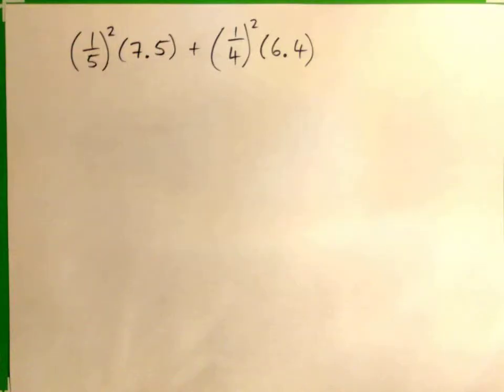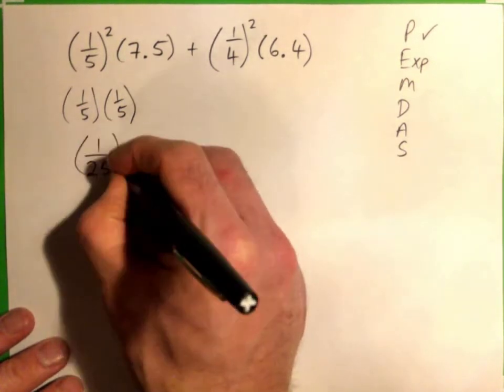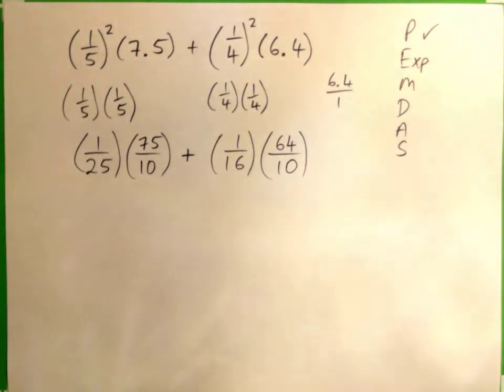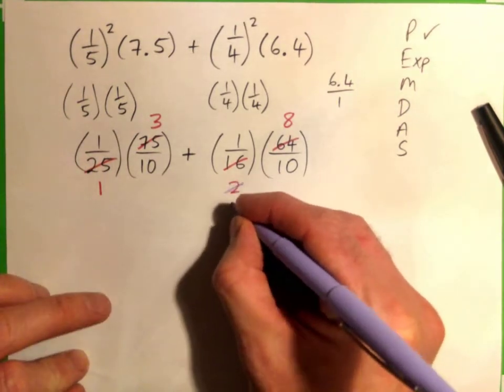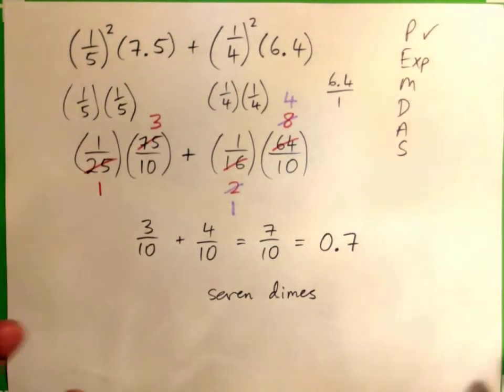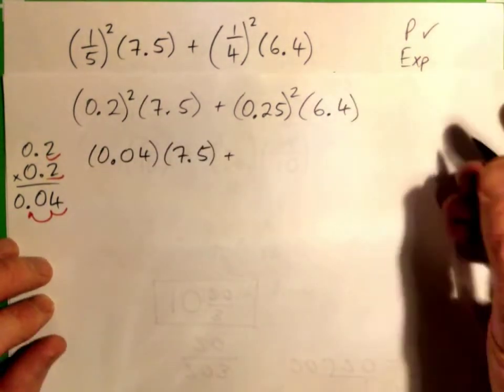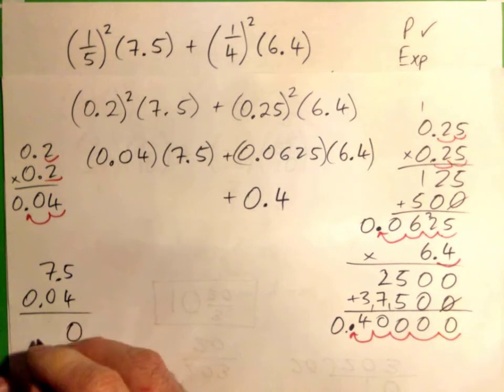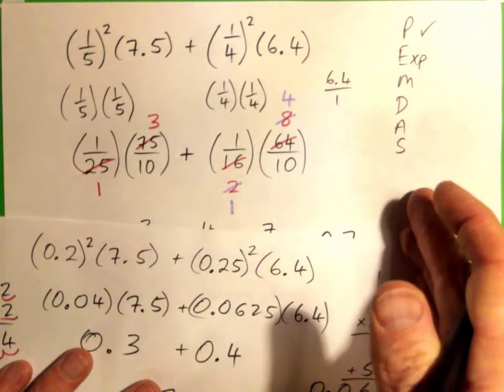Simplify an Expression with Fractions and Decimals